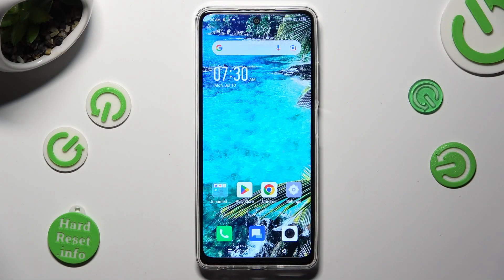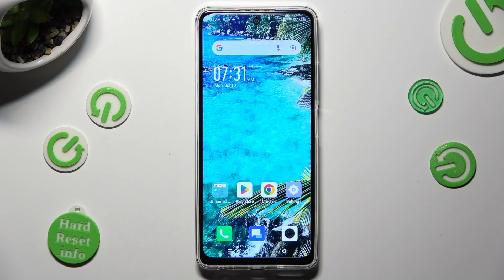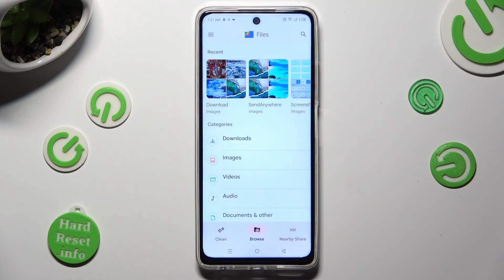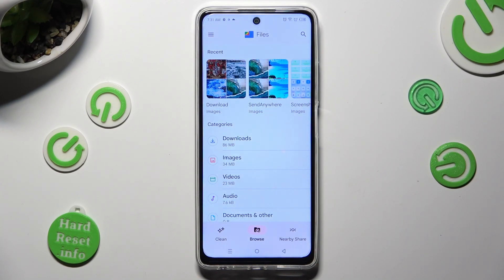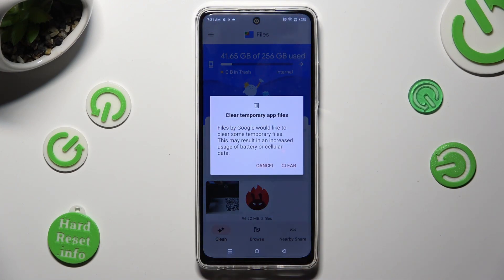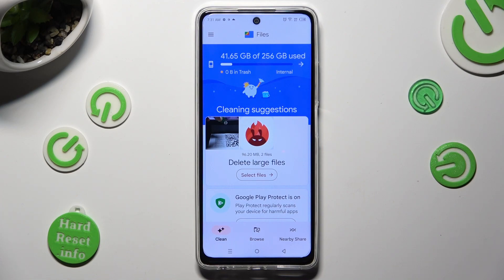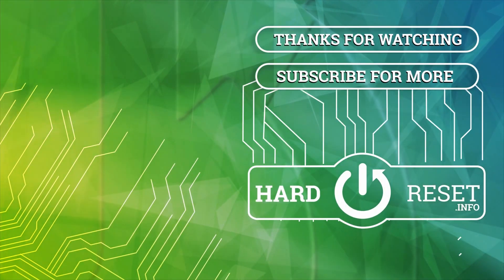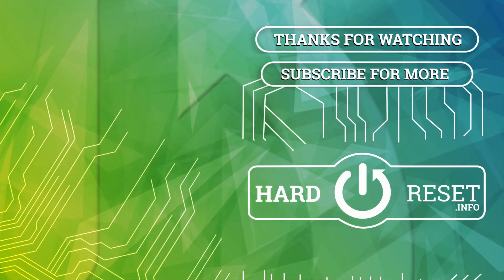How to Delete all Junk Files from Infinix Hot 30 – Clean Storage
Click here if you want to read more about Infinix Hot 30

This short instructional video will lead you through the process of removing Junk Data from your Infinix Hot 30!  Simply follow the above steps to learn how to utilize the Cleaning function like an expert. So, look up and then enjoy extra free space on your smartphone!

How to Clean Storage in Infinix Hot 30? How to Remove Junk Data from Infinix Hot 30? How to Remove All Data from Infinix Hot 30? How to Free Up Space in Infinix Hot 30? How to Delete Junk Files in Infinix Hot 30?